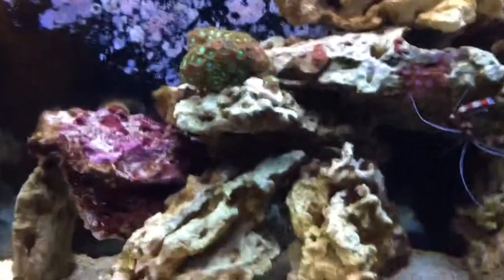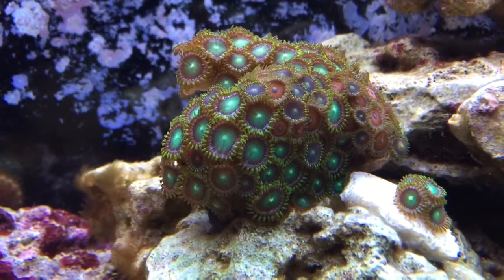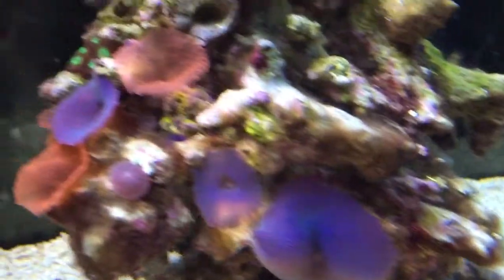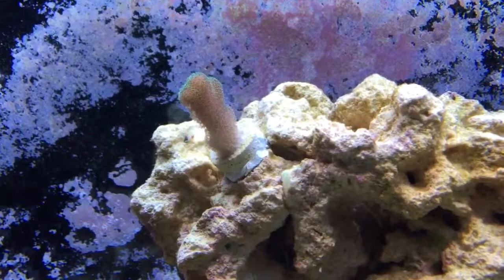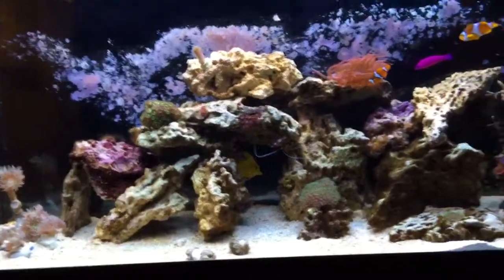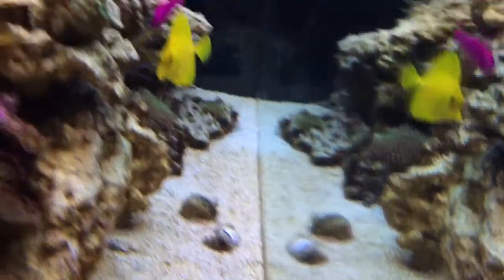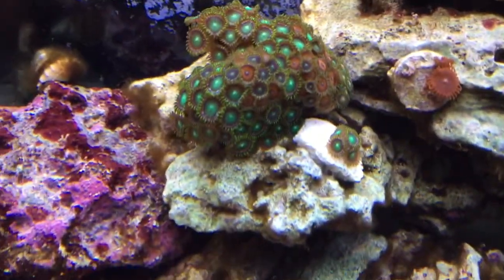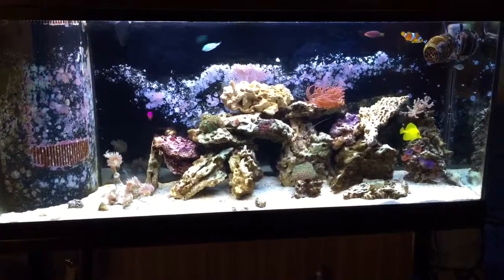Aquarium post PO4 reduction